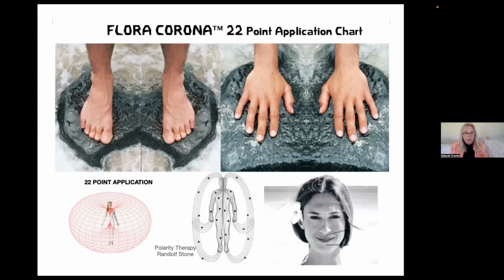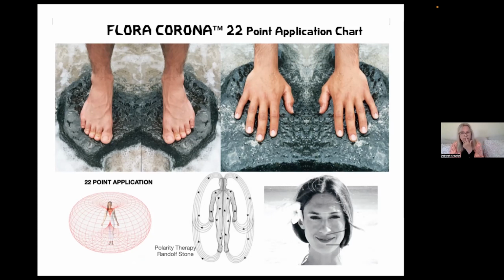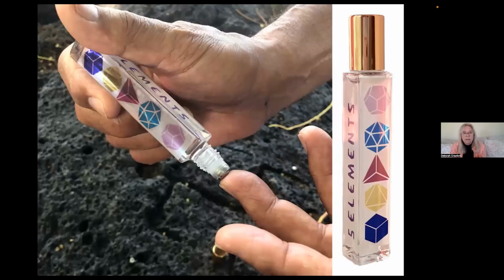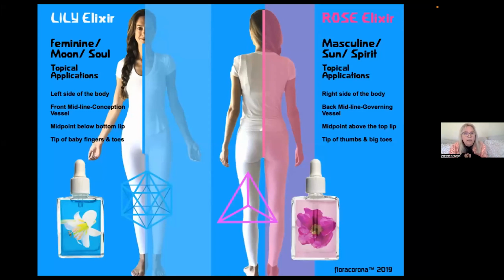The Five Elemental Ethers with Deborah Craydon [excerpt 2]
Flower Essence Alchemy - Earth Week Intensive from Flower Essence Studies
Begins April 17th, 2023

Explore the Elemental forces of Flower Essences & Vibrational Remedies — and their influence on essence creation, formulation, and potent self-care

Deborah explores how the elements are delivered to the environment and the human body at sunrise via the elemental ethers, and how this relates to the process of capturing the essence of a flower. As Dr Bach said: “The Earth to nurture the plant, the Air from which it feeds, the sun or Fire to enable it to impart its power and Water to collect and be enriched with its beneficent magnetic healing.